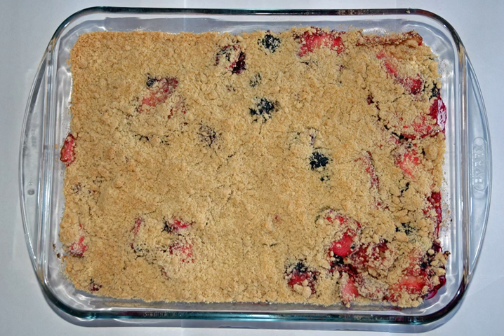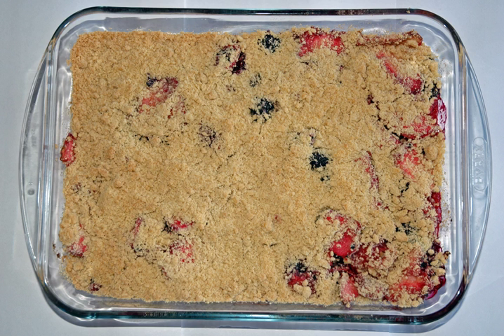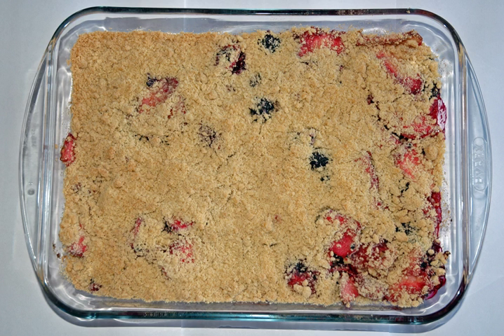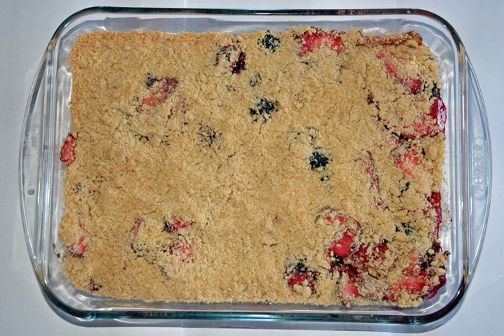Crumble | Wikipedia audio article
This is an audio version of the Wikipedia Article:
Crumble

- Socrates

SUMMARY
A crumble is a dish of Irish origin that can be made in a sweet or savoury version, although the sweet version is much more common. A sweet variety usually contains stewed fruit topped with a crumbly mixture of fat (usually butter), flour, and sugar. A savoury version uses meat, vegetables and sauce for the filling, with cheese replacing sugar in the crumble mix. The crumble is baked in an oven until the topping is crisp. The dessert variety is often served with ice cream, cream, or custard. The savoury variety can be served with vegetables.

Popular fruits used in crumbles include apple, blackberry, peach, rhubarb, gooseberry, and plum. A combination of two or more of these fruits may be used. The topping may also include rolled oats, ground almonds or other nuts, and sometimes sour milk (e.g. vinegar and milk) is added to give the crumble a more extravagant taste. Brown sugar is often sprinkled over the crumble topping, which caramelises slightly when baked. In some recipes the topping is made from broken biscuits (cookies in American English) or even breakfast cereals, but this is not traditional.
Crumbles became popular in Ireland during World War II, when the crumble topping was an economical alternative to pies due to shortages of pastry ingredients as the result of rationing. To further reduce the use of rationed flour, fat and sugar, breadcrumbs or oatmeal could be added to the crumble mix. The dish was also popular due to its simplicity.
In some parts of America a similar dish may be called a crisp.